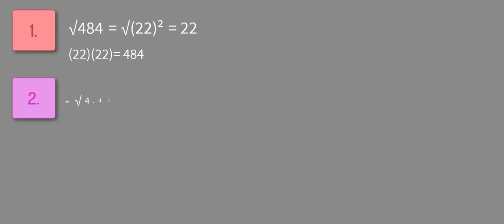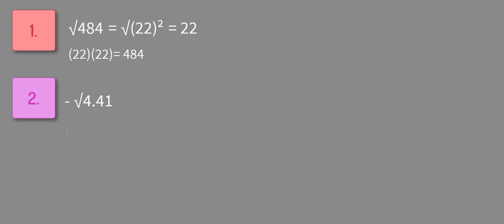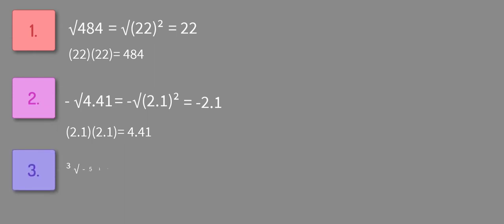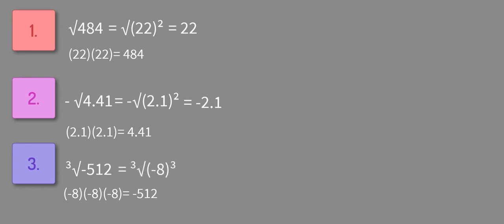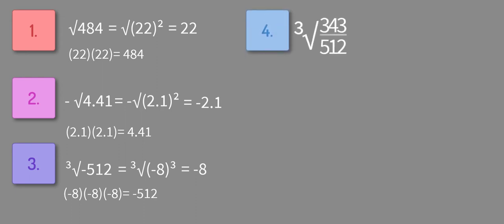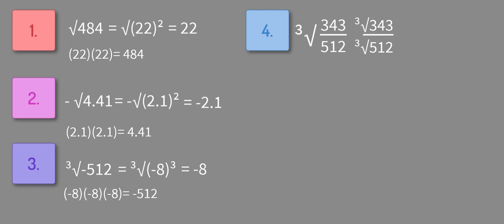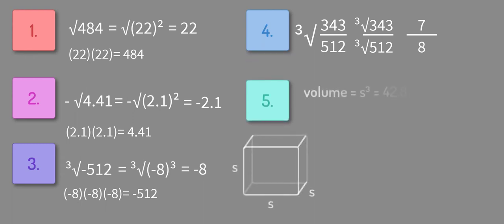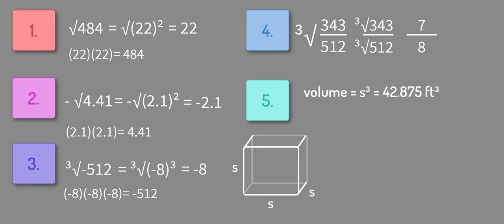1 8 CP